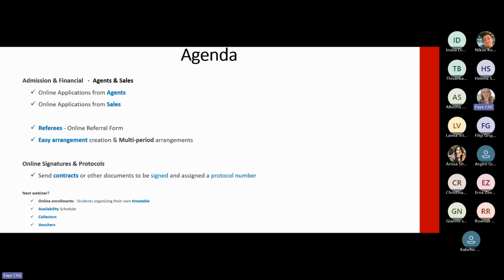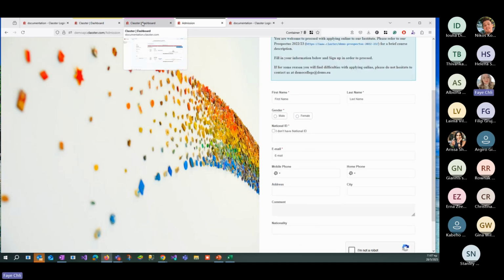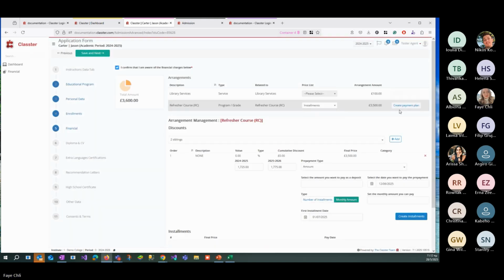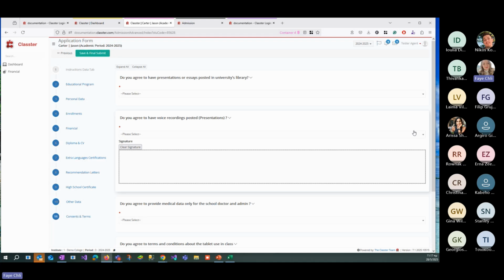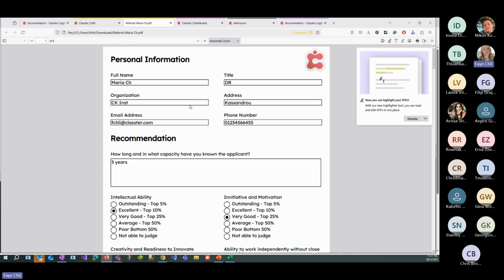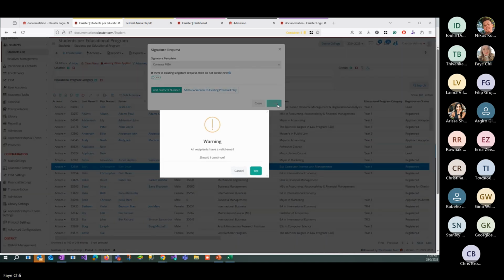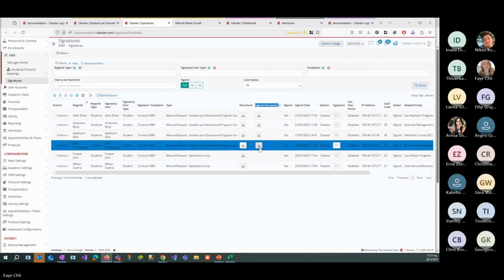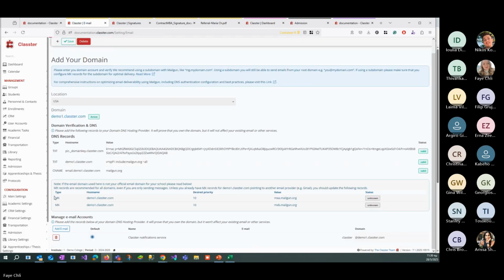Free Webinar: Maximize Efficiency in Higher Education with Classter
Watch this free webinar hosted by Classter Product Expert Faye Chli and discover how our Core Module helps institutions streamline academic administration, improve collaboration, and reduce errors.

What you’ll learn in just 45 minutes:

What is Classter’s Core Module and how it works

Real examples from higher ed institutions using Classter

Live walkthrough of key features including curriculum planning, registration, and reporting

Interactive Q&A with practical tips from our expert

🎓 Trusted by 500+ institutions in 40+ countries.

📌 Ideal for: Higher Ed Administrators, IT Managers, Academic Deans, Decision-Makers